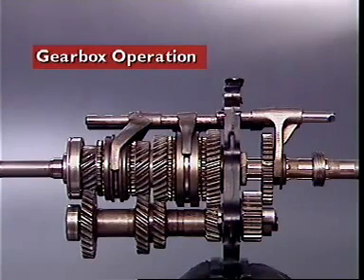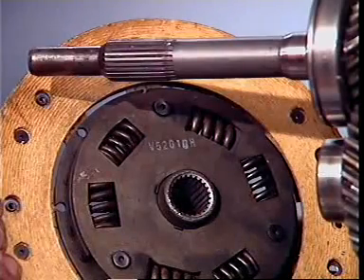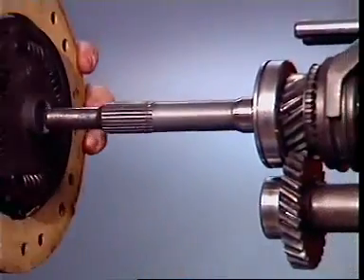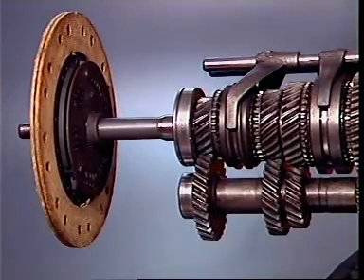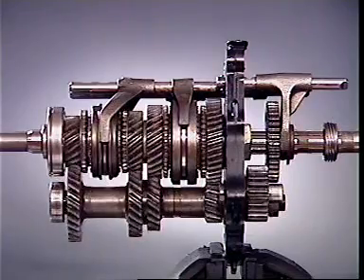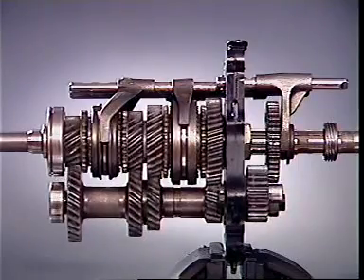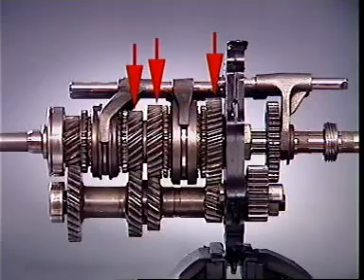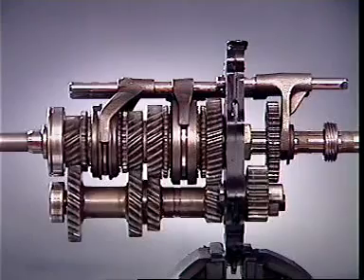Gear box operation